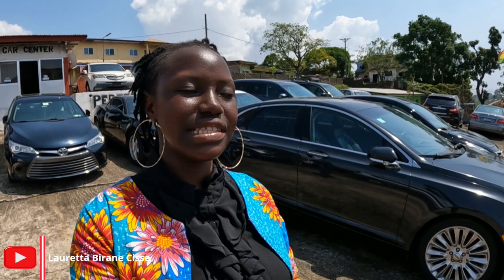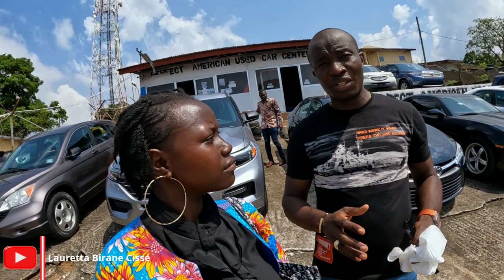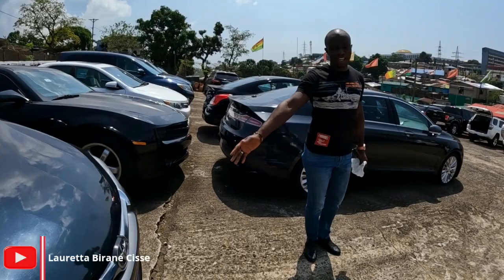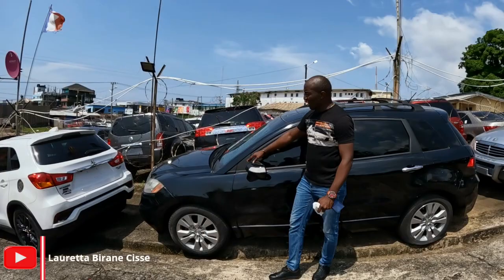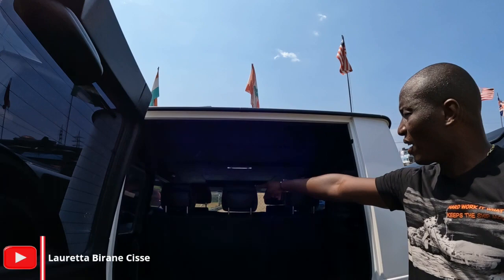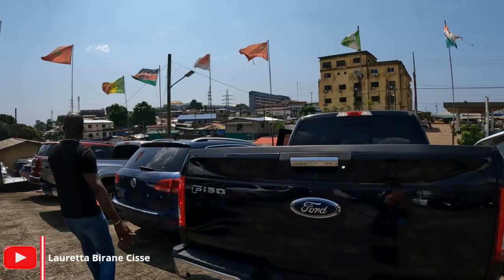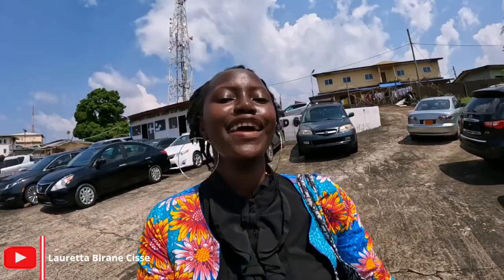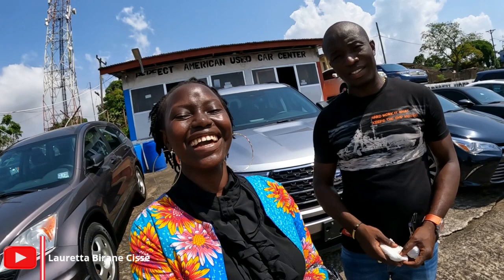Prices of Used cars in Monrovia, Liberia|| Affordable used cars|| Liberia 2022. 🇱🇷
Used cars in Liberia: in this video, I'm at Perfect American used cars, it's a center where they sell used and new cars. Is shipping cars to Liberia better than buying used cars in Liberia? Watch this video to find out. Liberia 2022🇱🇷